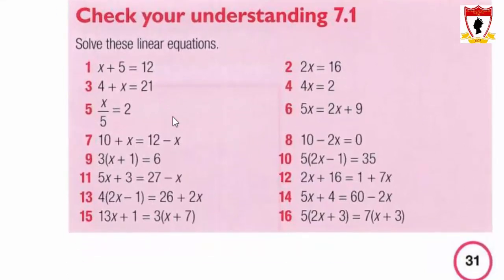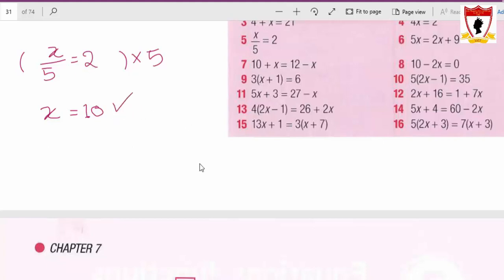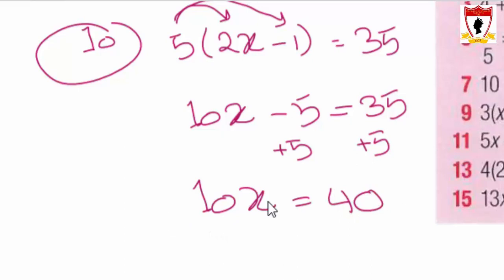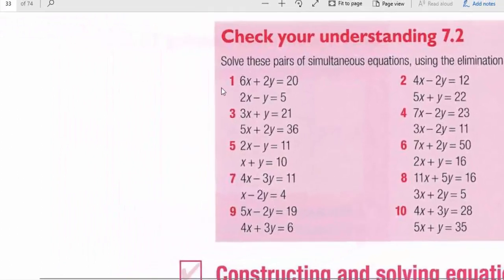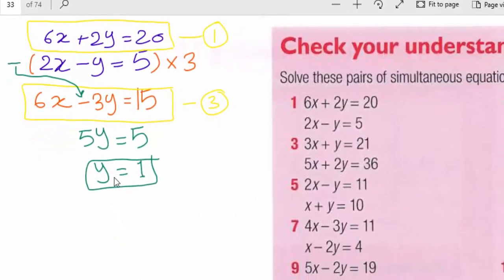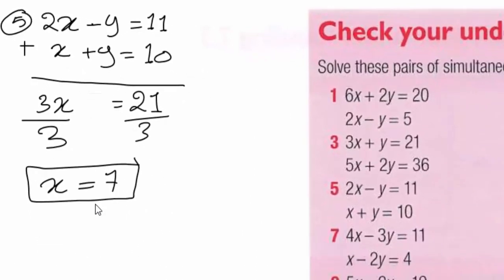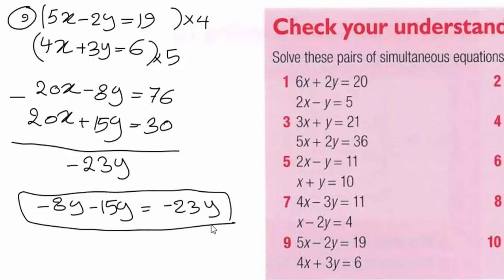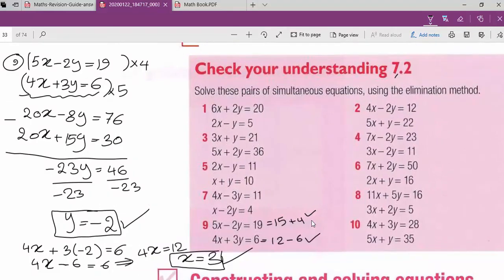Revise for secondary 1 math Cambridge checkpoint, equations and simultaneous equations, lesson 8